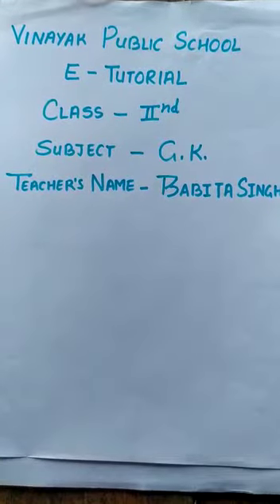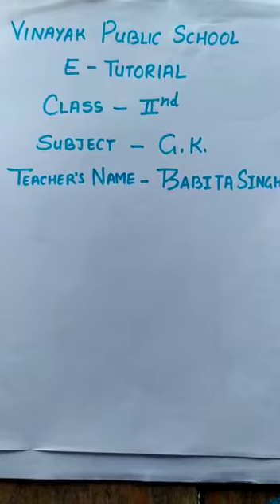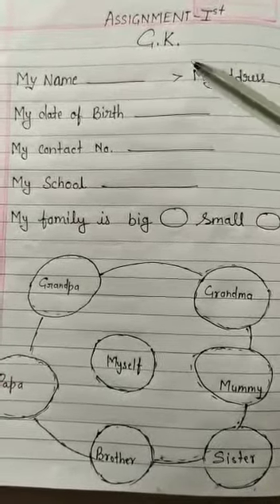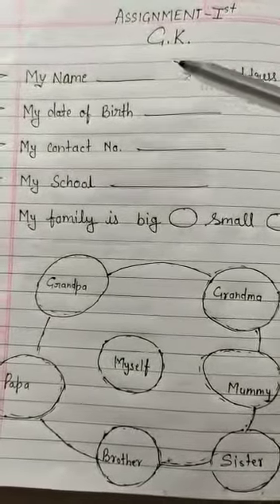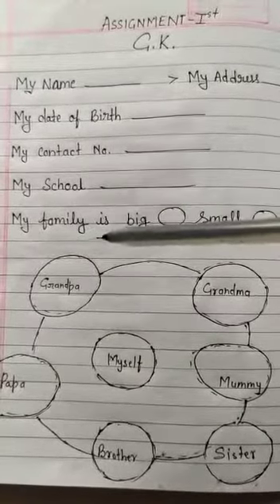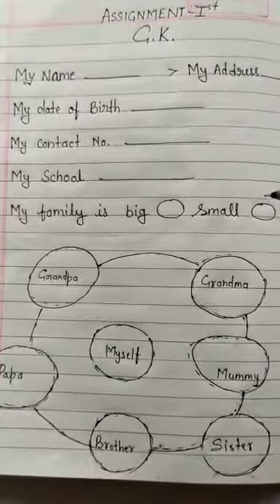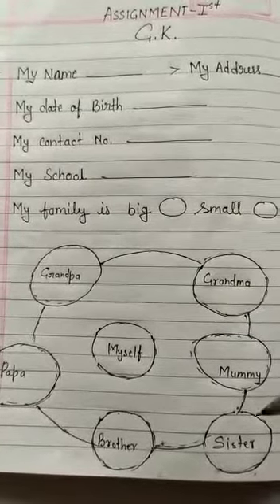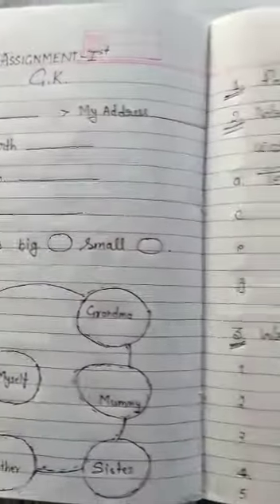VPS-Class 2-G.K -E-Tutorial